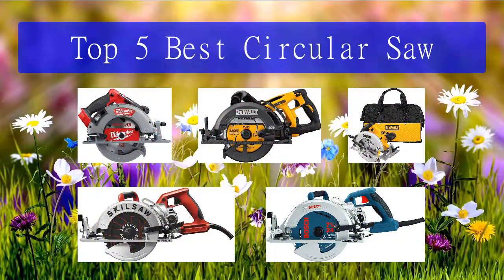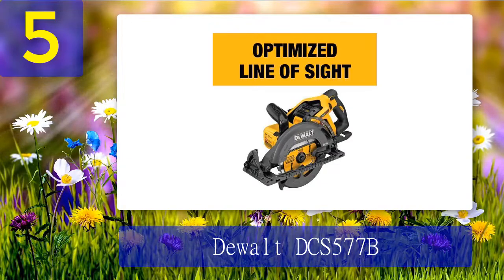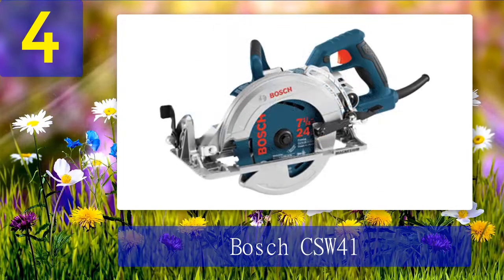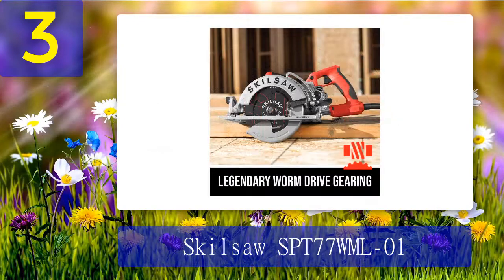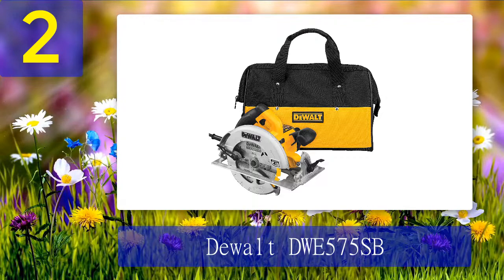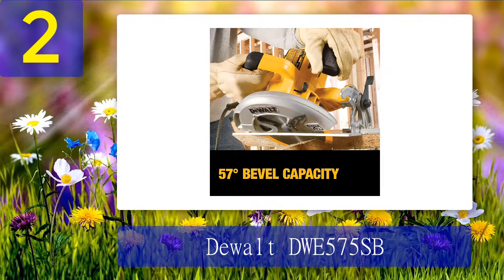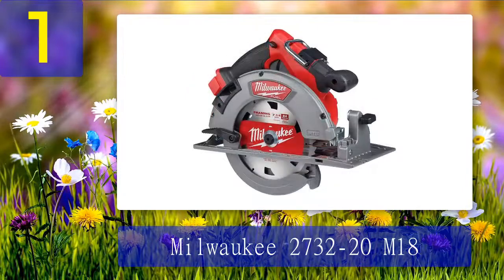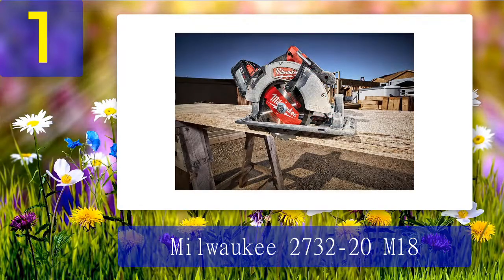Best Circular Saw 2025 - Top 5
Top 5 Best Circular Saw 2025

1. Milwaukee 2732-20 M18

2. Dewalt DWE575SB

3. Skilsaw SPT77WML-01

4. Bosch CSW41

5. Dewalt DCS577B